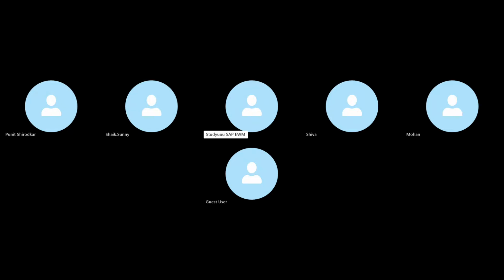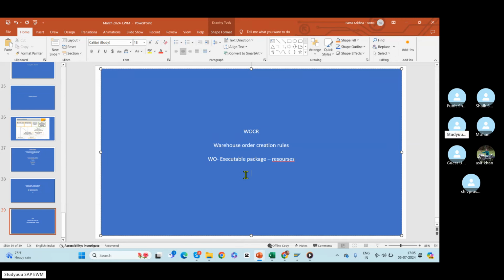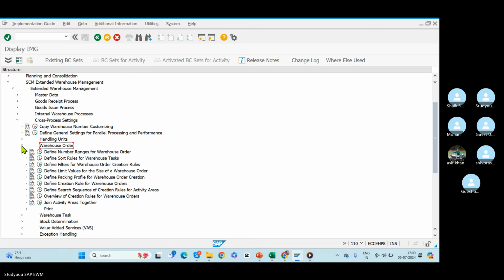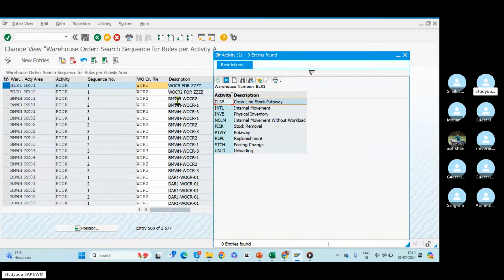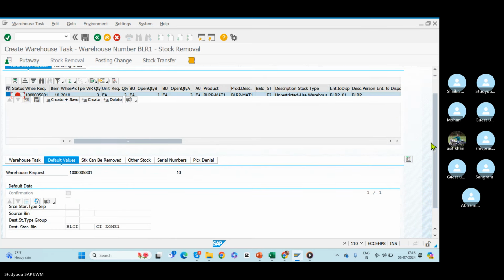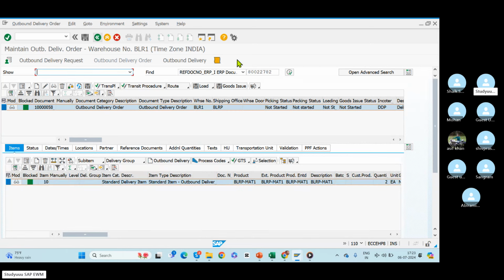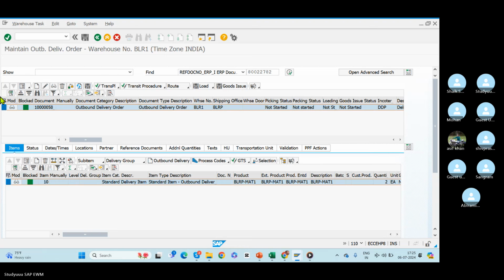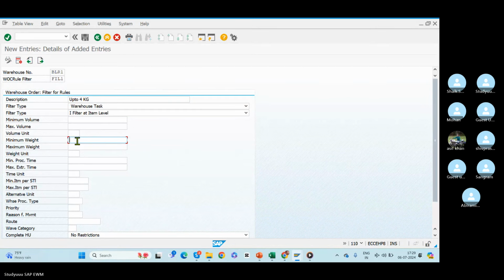SAP EWM- WOCR (Warehouse Order creation rules)